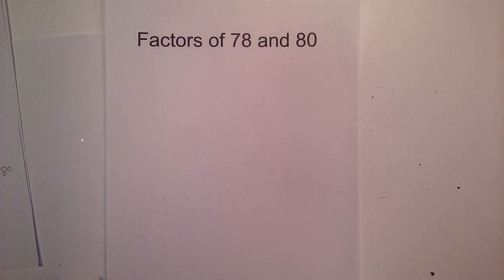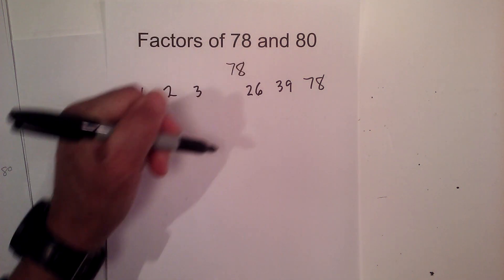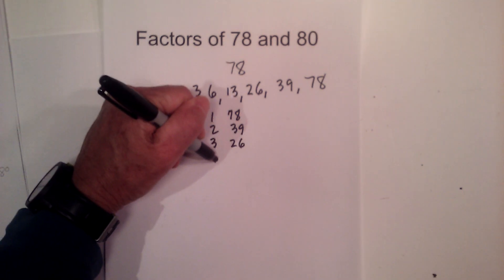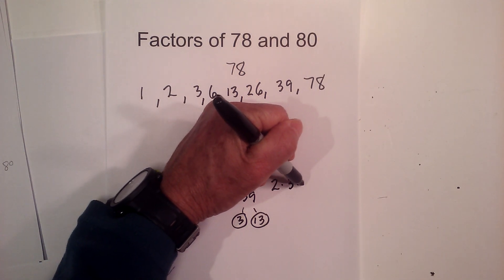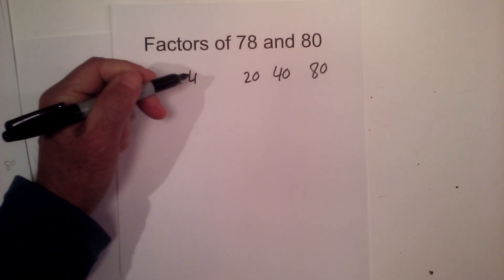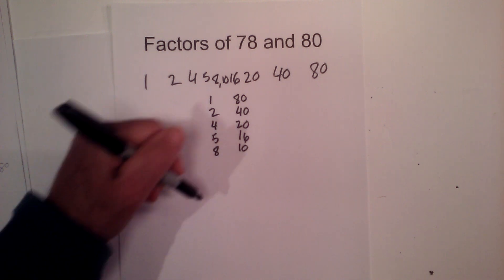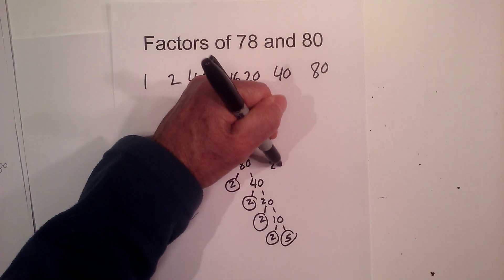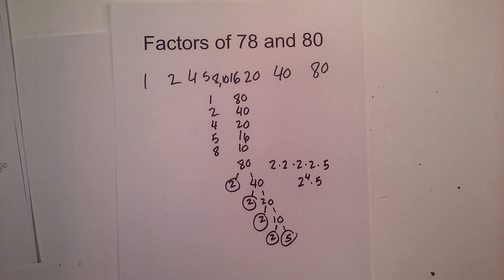Factors of 78 and 80 and Prime factorization of 78 and 80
Learn the factors of the composite numbers 78 and 80
Because they are composite numbers they have factors other than 1.
In addition, I create a factor tree for 78 and a factor tree for 80.
The prime factorization of 78 equals 2 3 13
The prime factorization of 80 equals 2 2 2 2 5